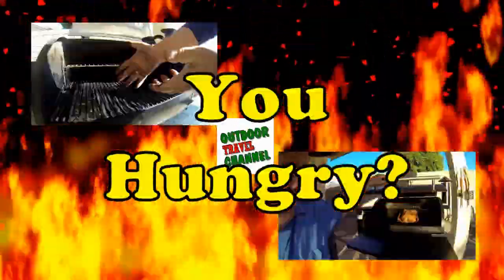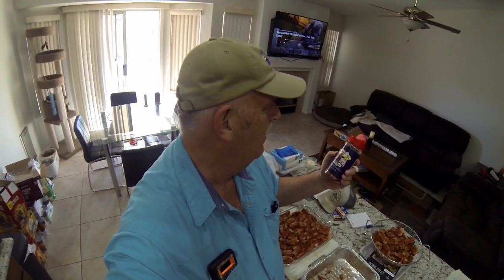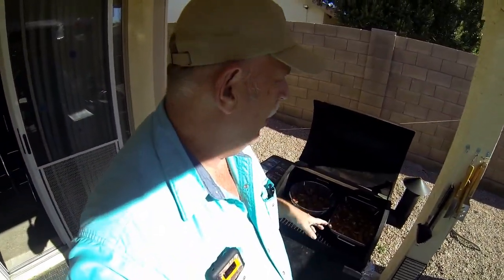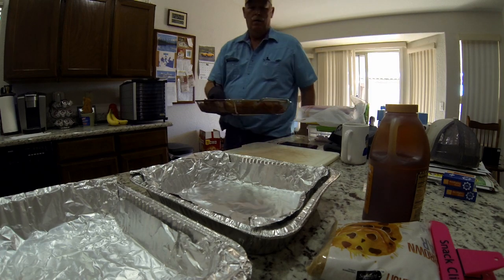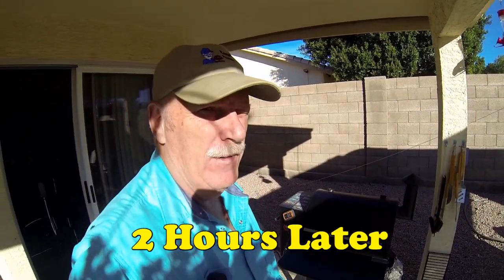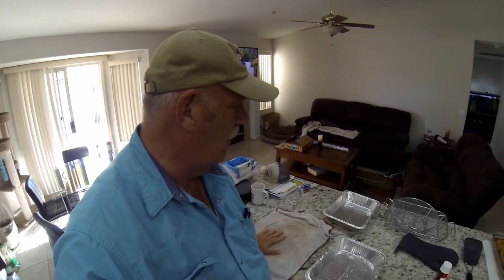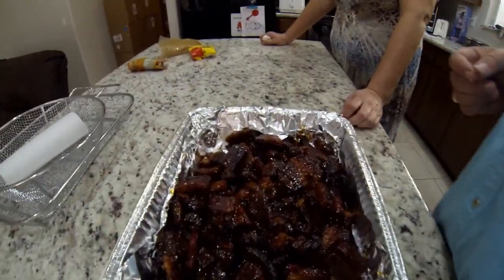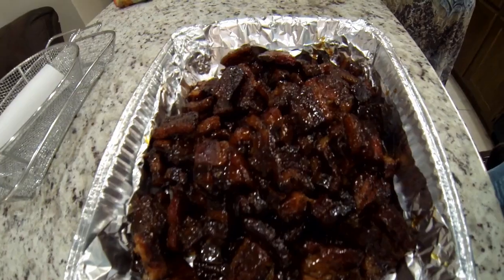How To Make Pork Belly Candy, By Rob| Traeger Grill Cooking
Today is a Traeger Day with Rob, and it's to make Pork Belly Candy. on The Traeger Grill.
I set the Traeger to smoke at first and later used 250 degrees for the rest of the process.

RangerRob Pet Poopy Nags: